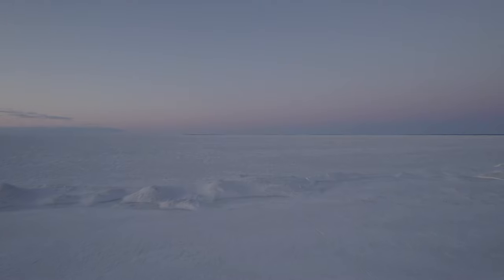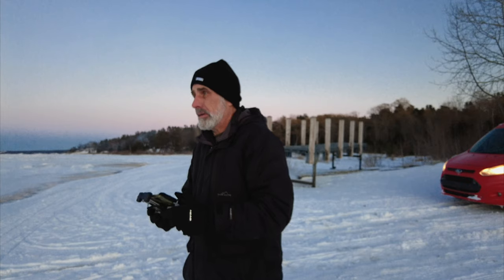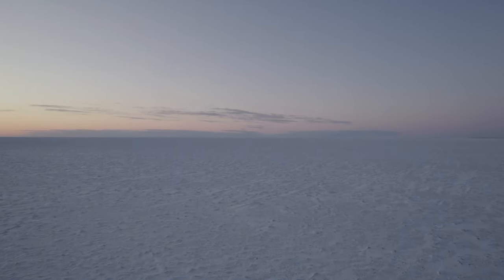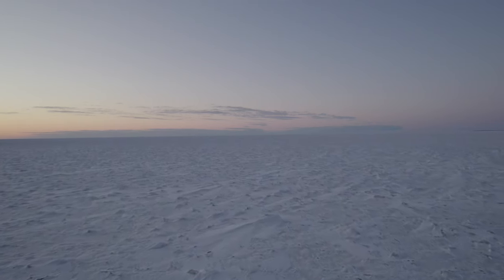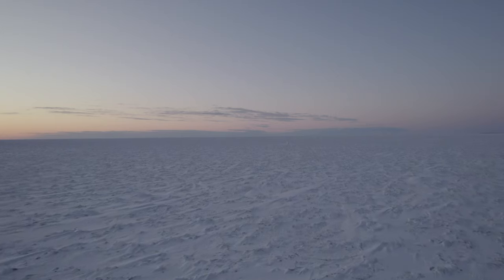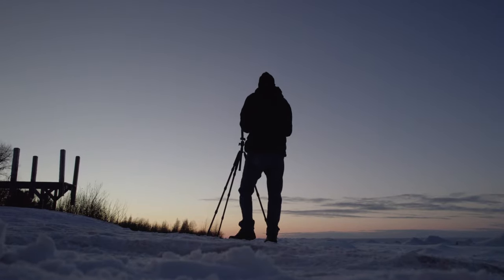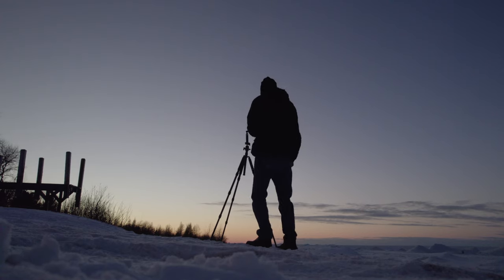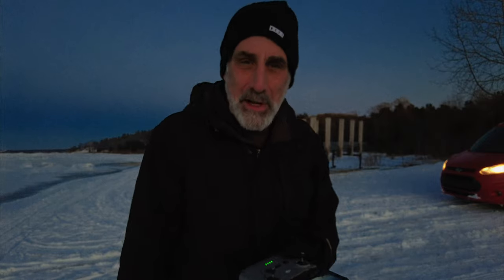Frozen Sunset Flight on Sturgeon Bay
Come for a frozen flight with me as I enjoy the first sun in these parts in what seems like weeks.